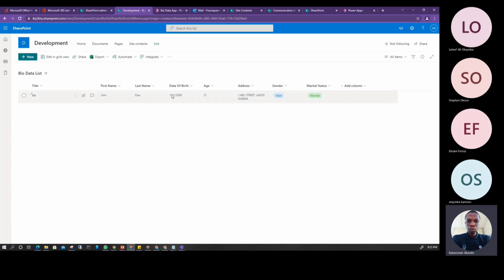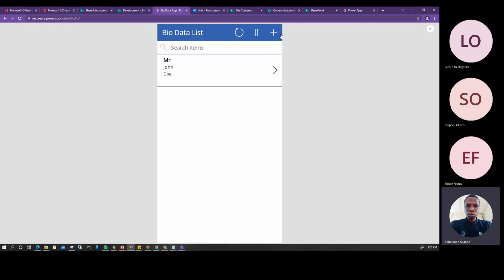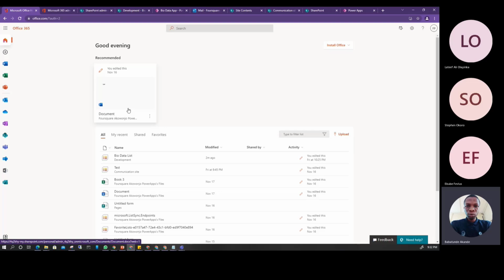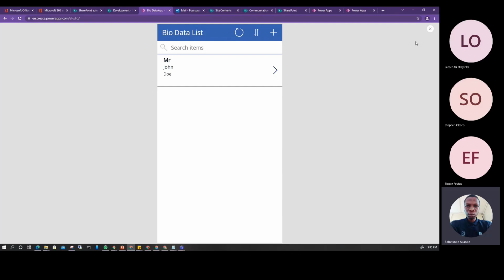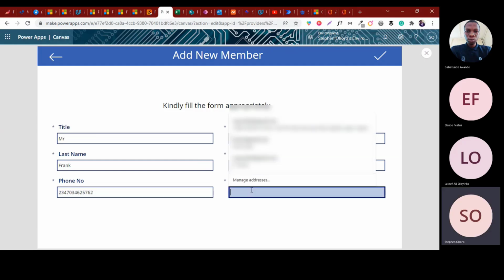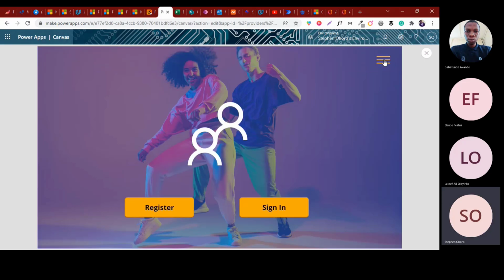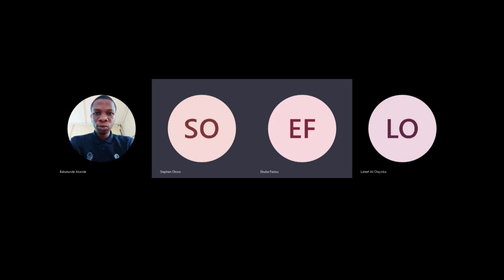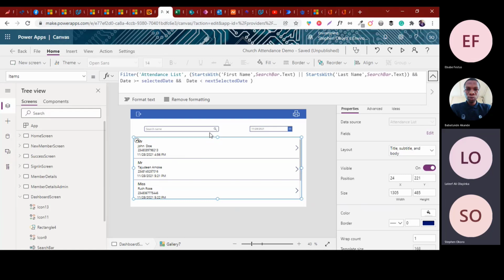Power Platform QnA session 2 + Attendance App Demo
In this session, we did a recap of how to create your First app with PowerApps.
We also had a demo from one of the participants who developed an interesting application with PowerApps just after a few weeks of learning.